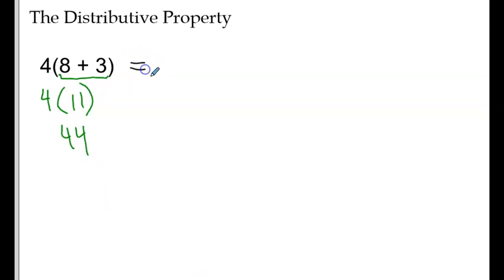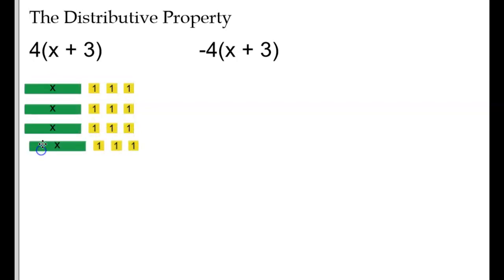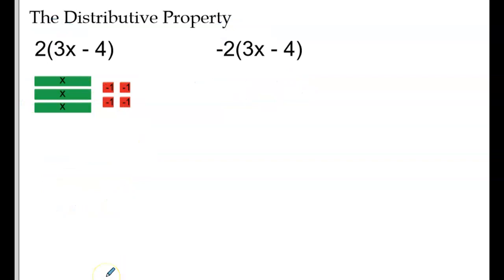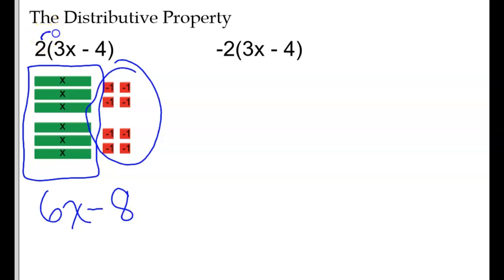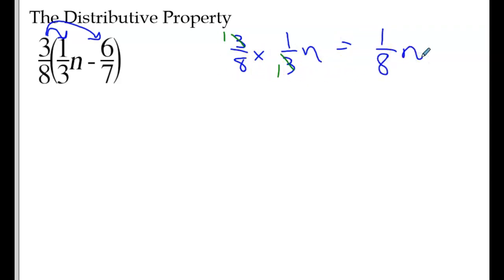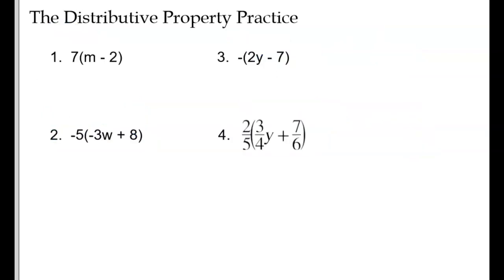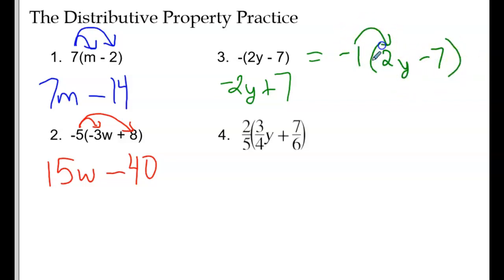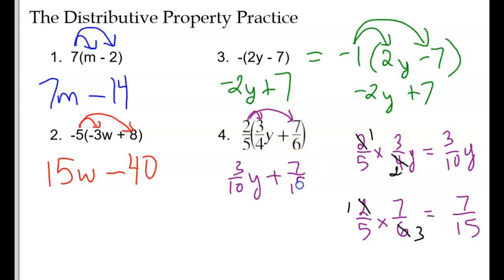The Distributive Property